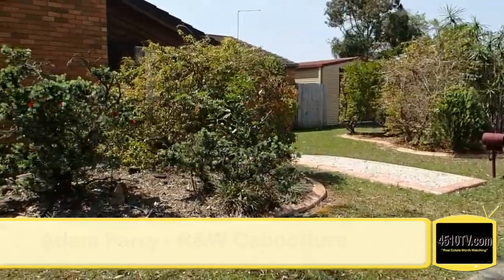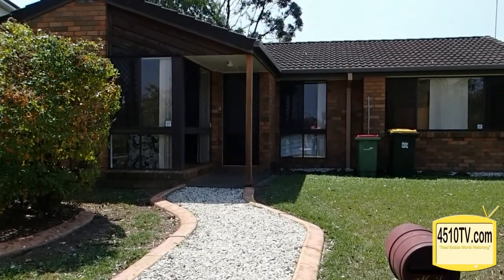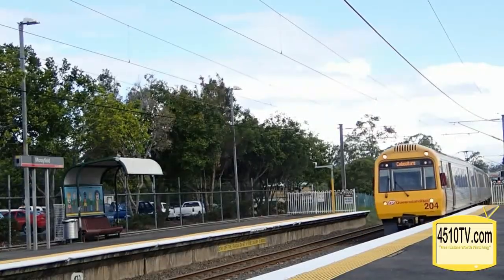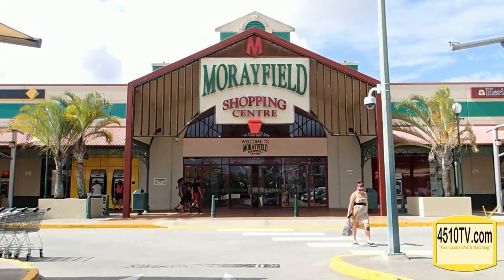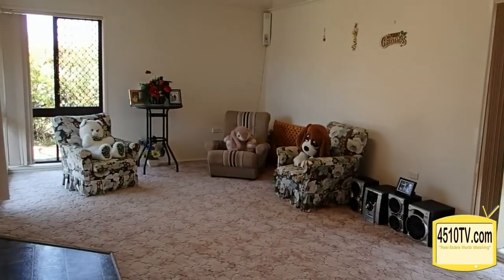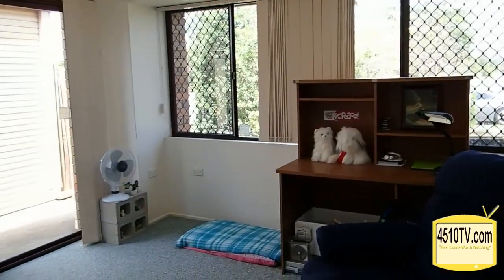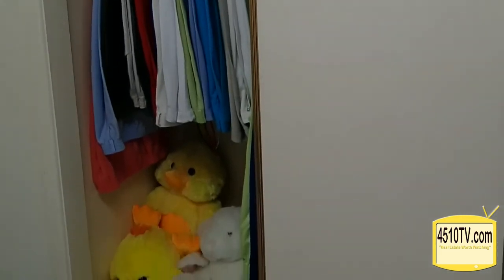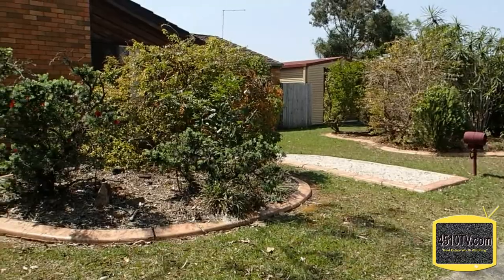FOR SALE - 119 Torrens Road - Real Estate Caboolture South